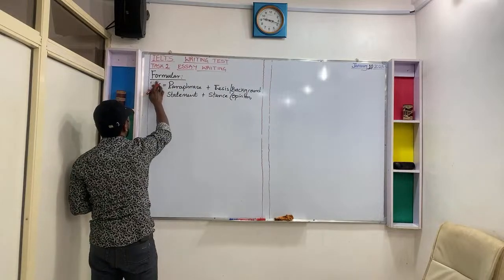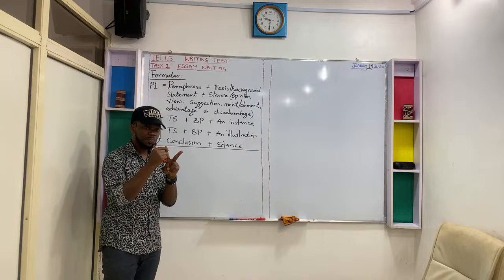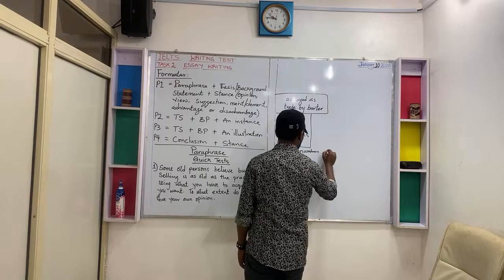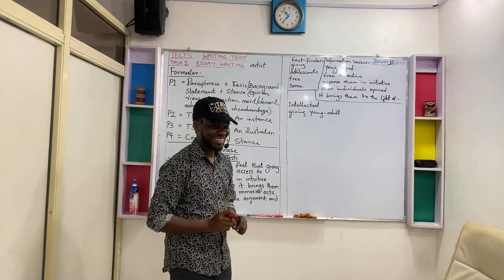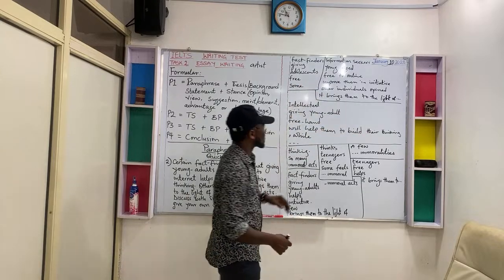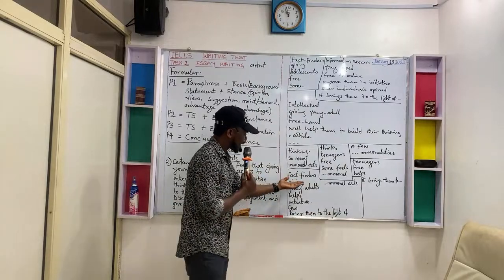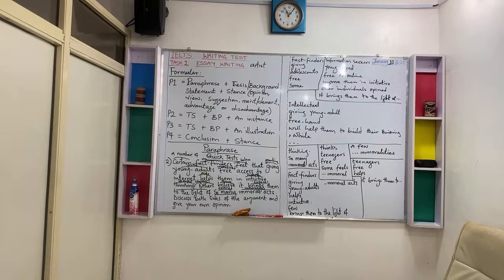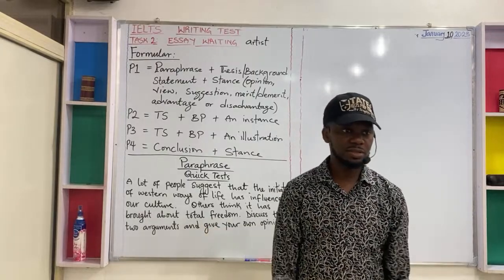TATEC IELTS PREP TRAINING SESSION (Writing Test - Lesson 3 - Essay Writing) - January 10, 2024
TATEC IELTS PREP CENTER is a multiple award winner 🏆🏅🥇 over the years, and wishes to give back to the society by running a free IELTS COACHING TV to aid prepare candidates who are looking to sit the IELTS test but need assistance with getting prepared.

Drop all your questions and comment at the comment session. It/they shall be replied to accordingly.